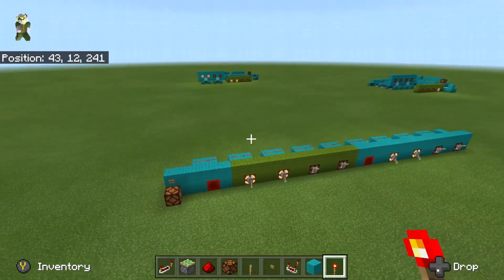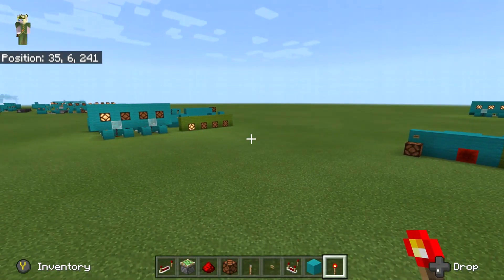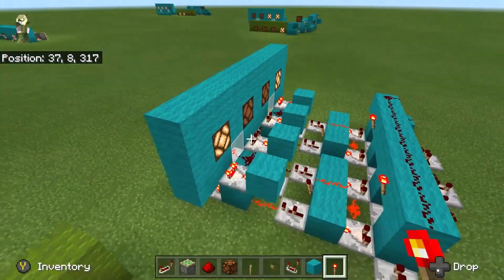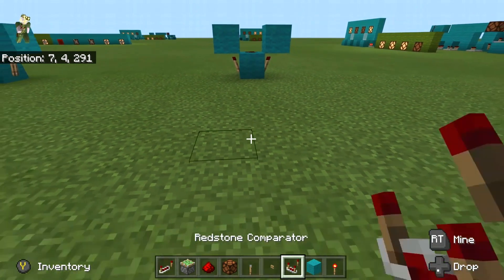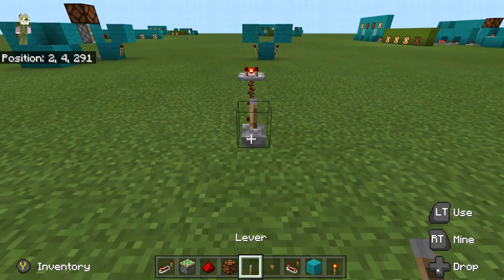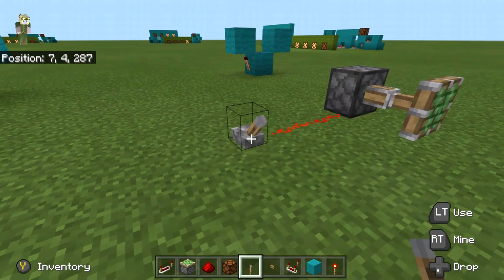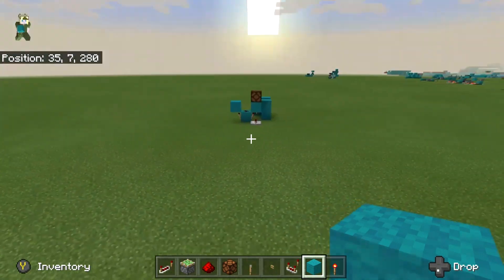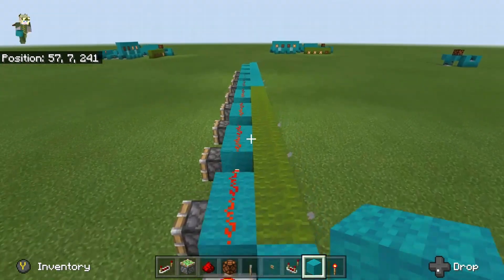Minecraft Bedrock Wireless Data Transmission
Yes, it's pointless and receivers break occasionally, but still an interesting proof of concept.